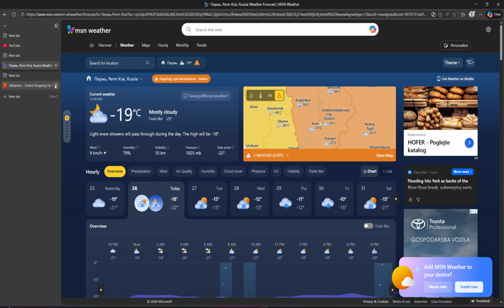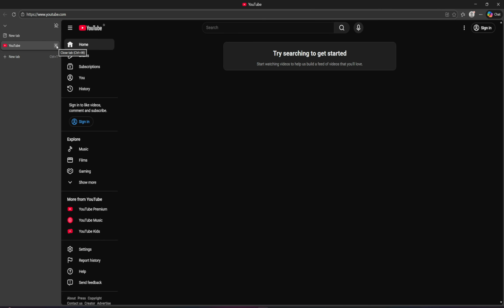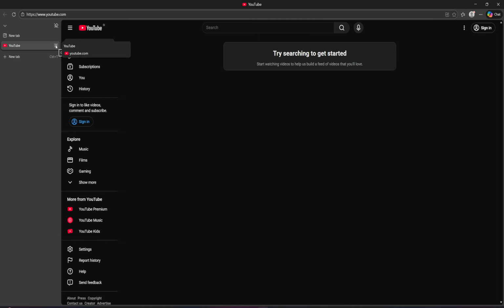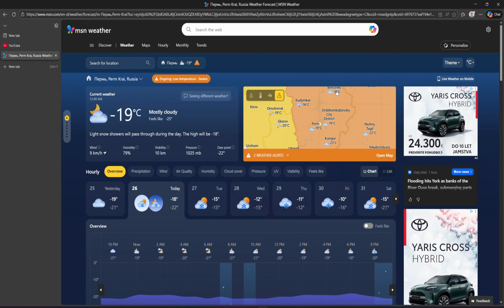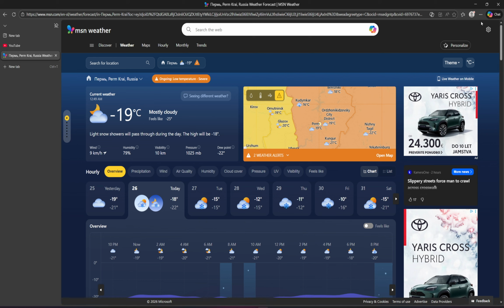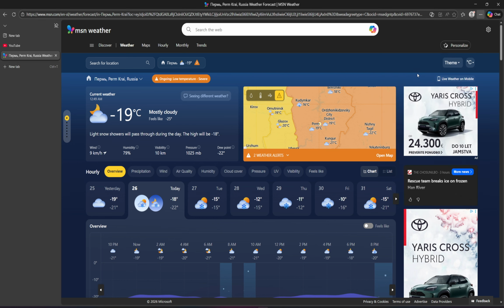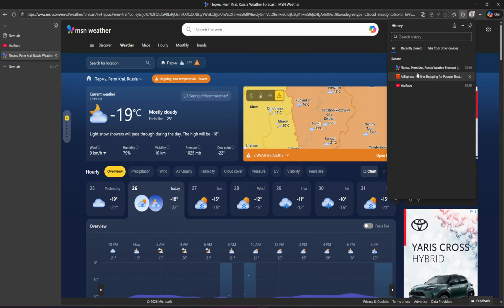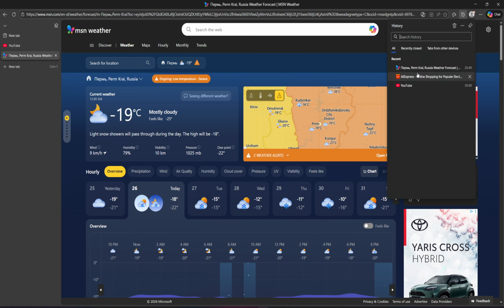How To KEEP TABS OPEN In Microsoft Edge After Closing (QUICK & EASY) 2026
In this video, I'll show you how to keep tabs open in Microsoft Edge after closing the browser. This is a full guide on how to stop Microsoft Edge from closing tabs automatically and restore your tabs every time you reopen Edge in 2026. If you've been looking for a quick and easy way to keep your Edge tabs open, this is the video you need to watch! 🚀💻